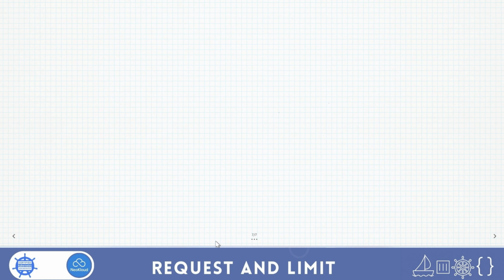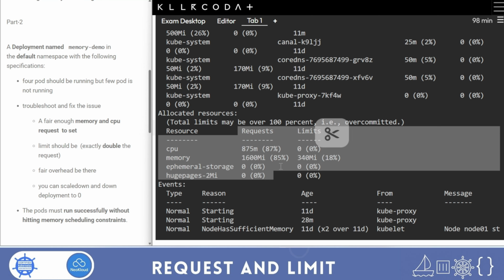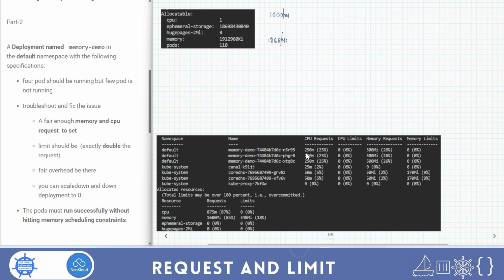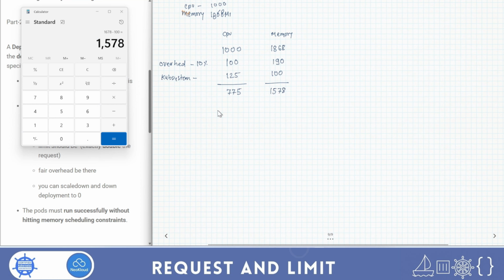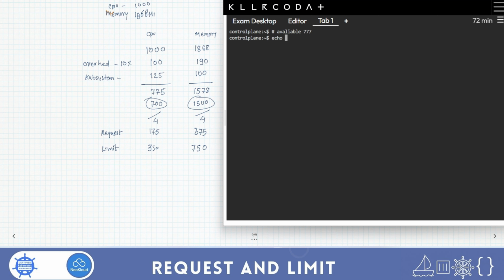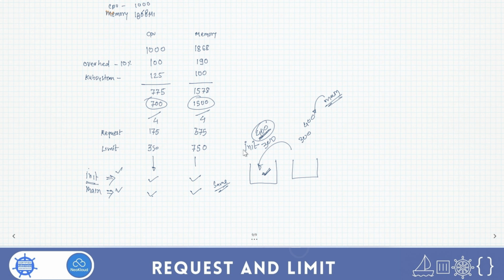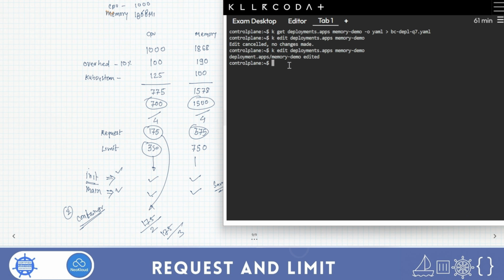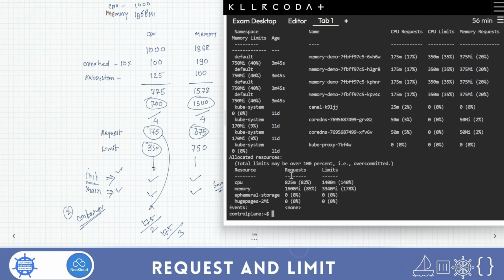0️⃣7️⃣ PRACTICE QUESTION CKA 2026 # 07 | Requests & Limits Made Easy 🅿️2️⃣